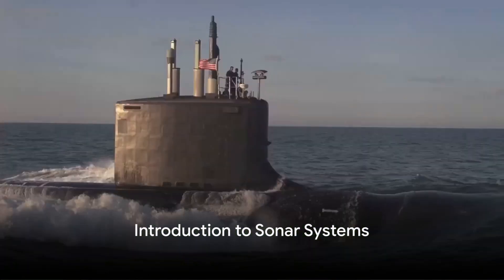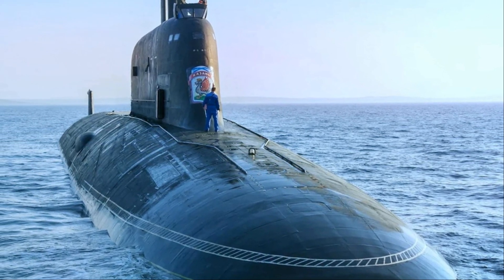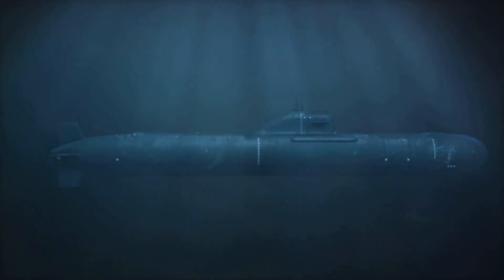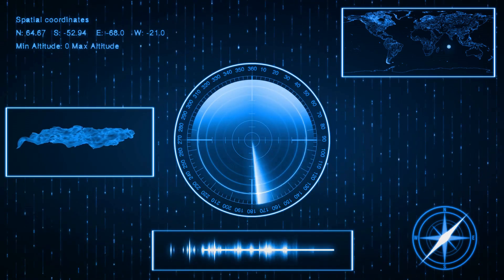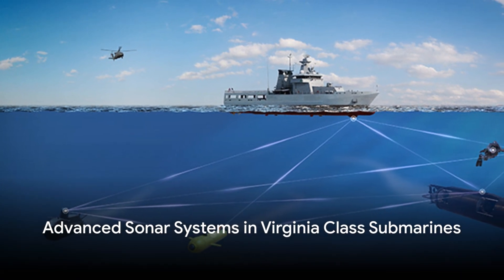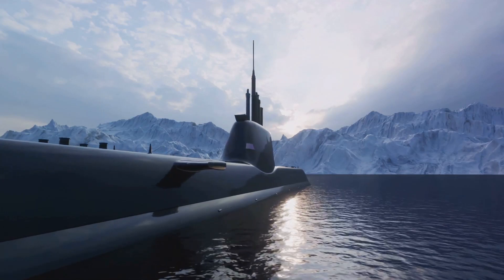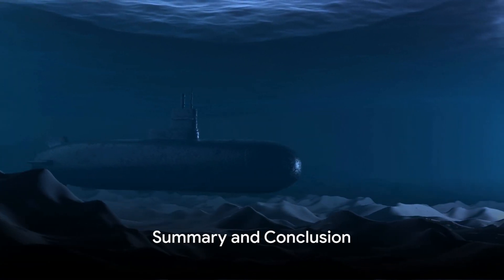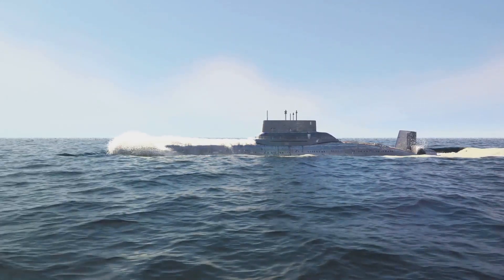How the Advanced SONAR System of the Virginia Class Submarine Works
The Virginia-class submarines, operated by the United States Navy, employ advanced sonar systems to detect, track, and engage underwater targets. These systems integrate cutting-edge technologies to provide unparalleled detection and tracking capabilities.

Key Components:

1. AN/BQQ-10(V4) Sonar Processing System: This system processes and analyzes sonar data from various sensors, providing real-time information on target detection, tracking, and classification.

2. AN/BQQ-10(V5) Advanced Sonar System: This system incorporates advanced signal processing algorithms and improved sensor sensitivity, enhancing detection and tracking performance.

3. Spherical Array Sonar: A hull-mounted sonar system consisting of 32 hydrophones arranged in a spherical configuration, providing 360-degree coverage.

4. Towed Array Sonar: A deployable sonar array towed behind the submarine, detecting and tracking targets at longer ranges.

5. High-Frequency Active Sonar (HFAS): Emits high-frequency sound waves to detect and track targets in littoral environments.

6. Low-Frequency Active Sonar (LFAS): Emits low-frequency sound waves for long-range detection and tracking.

Advanced Sonar Capabilities:

1. Active/Passive Sonar Integration: Combines active and passive sonar data for enhanced detection and tracking.

2. Broadband Sonar Processing: Analyzes sonar data across a wide frequency range, improving target detection and classification.

3. Adaptive Beamforming: Dynamically adjusts sonar beam patterns to optimize target detection and tracking.

4. Automated Target Recognition (ATR): Uses machine learning algorithms to identify and classify targets.

5. Network-Centric Operations:* Shares sonar data with other platforms and command centers, enhancing situational awareness.

Operational Advantages:

1. Enhanced Detection: Improved detection ranges and accuracy.

2. Increased Situational Awareness: Real-time target tracking and classification.

3. Improved Stealth: Reduced own-ship noise, making the submarine harder to detect.

4. Multi-Mission Capability: Supports anti-submarine warfare, anti-surface warfare, and intelligence, surveillance, and reconnaissance (ISR) operations.